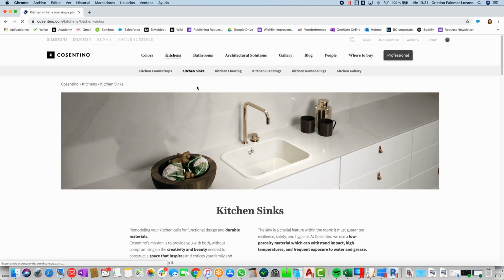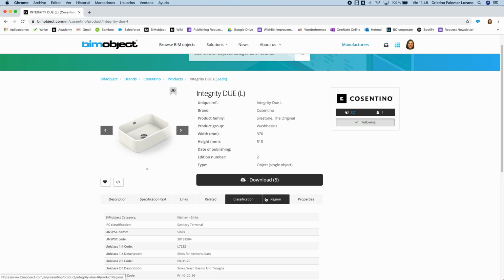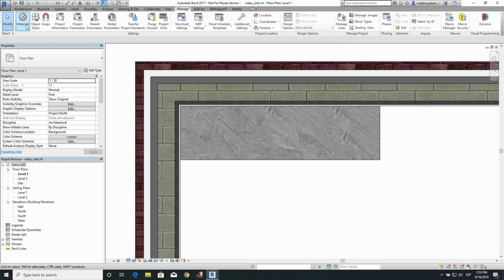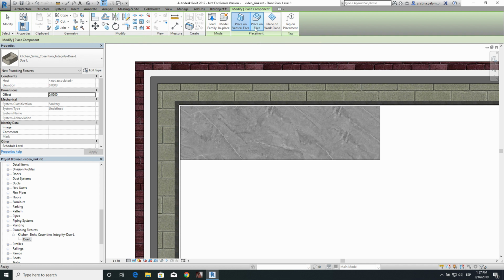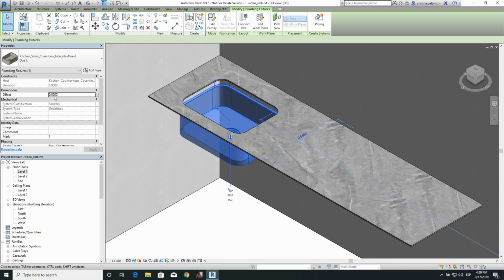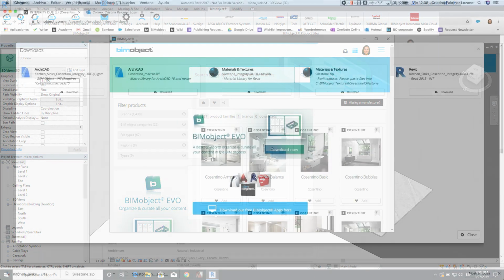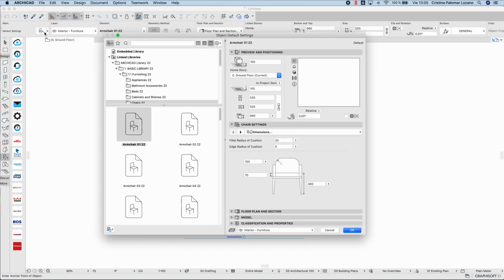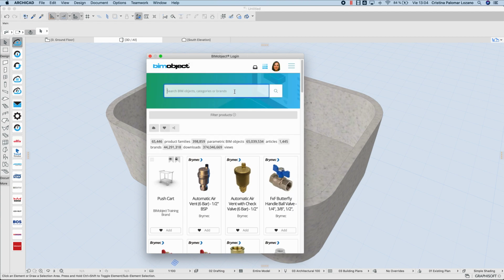Video tutorial for Cosentino kitchen sink - Revit & ARCHICAD